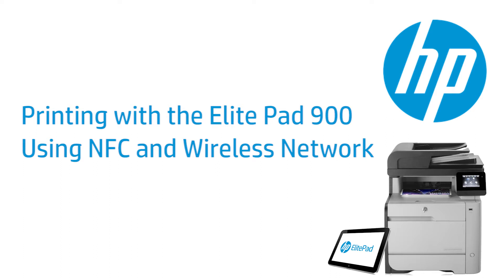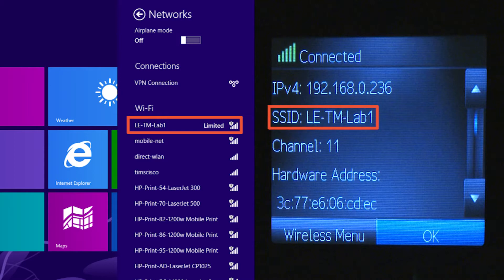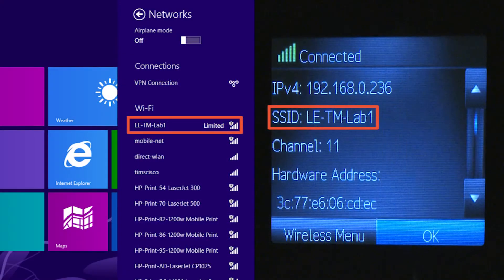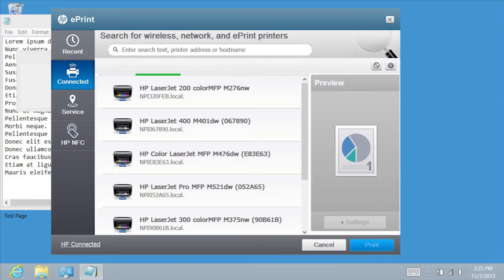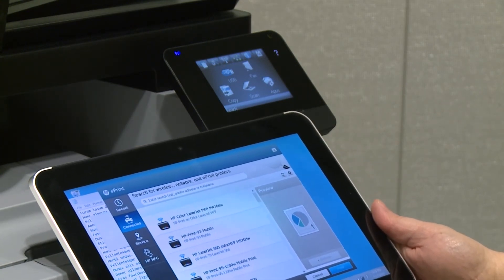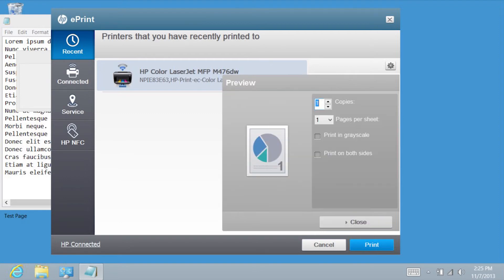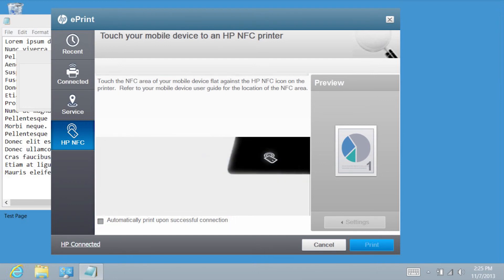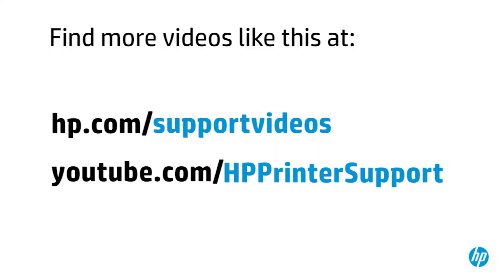Printing Using a NFC and Wireless Network | HP Elite Pad 900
Learn how to print from the Elite Pad 900 using your wireless network. A wireless network will provide a Wi-Fi connection between your Elite Pad and your printer.

For other helpful videos go to hp.com/supportvideos More support options for your printer are available at hp.com/support.